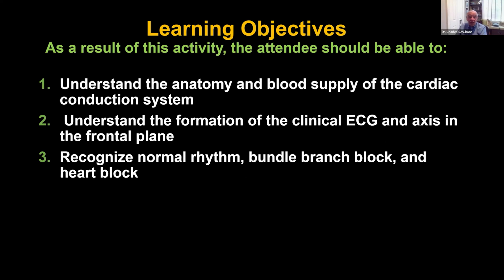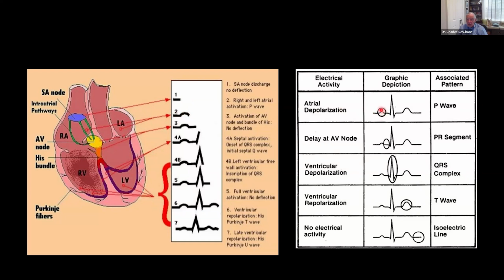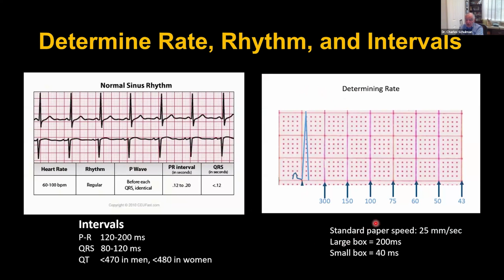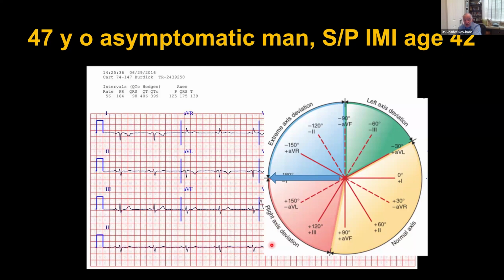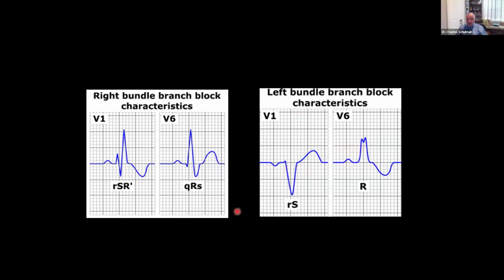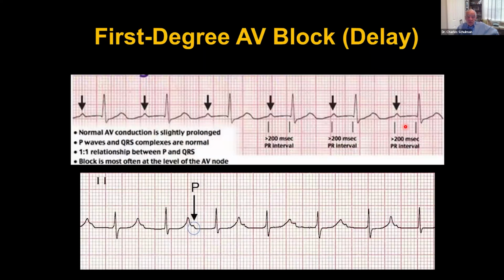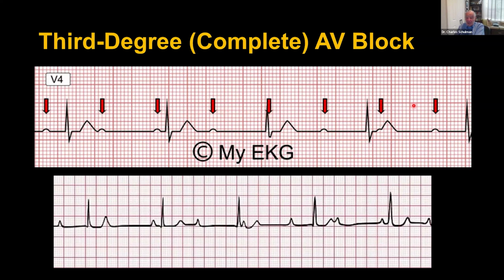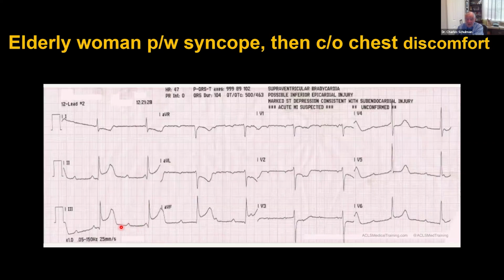ECG Mini-Series #1: Basics and Heart Block with Dr. Charles Schulman - May 01, 2024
MAVEN Project physician volunteer Dr. Charles Schulman (Cardiology) presents on ECG Mini-Series #1: Basics and Heart Block